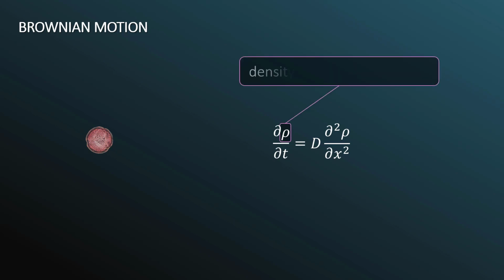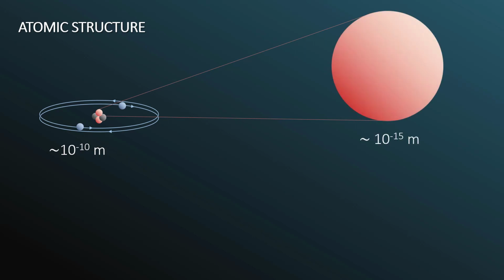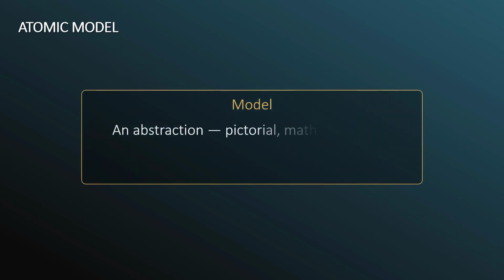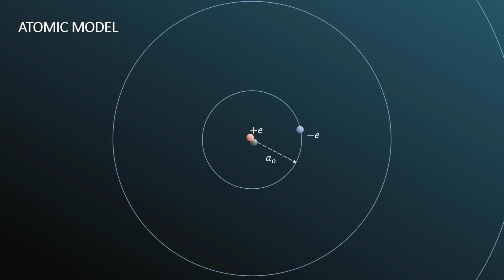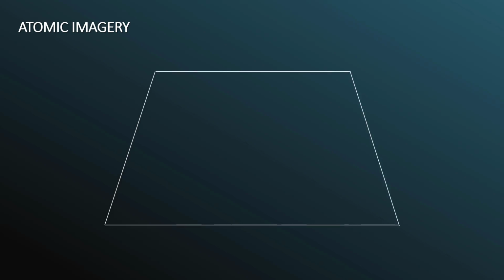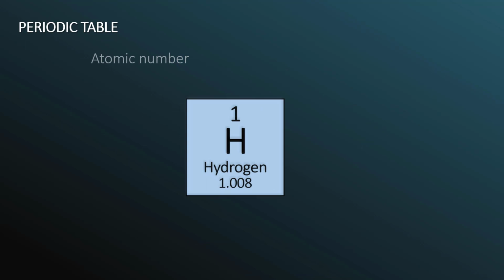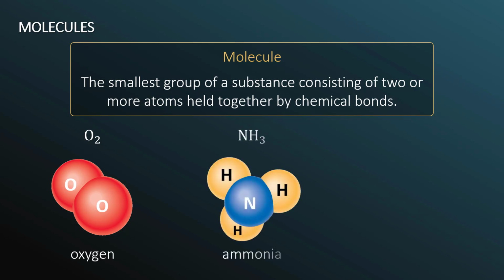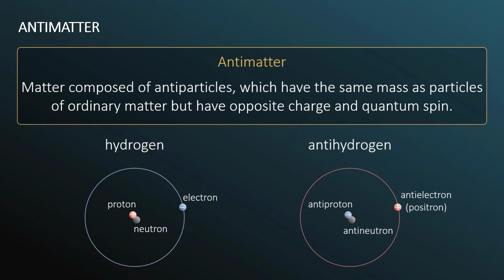Conceptual Physics: Atomic Nature of Matter (Chapter 11)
In this lecture, we discuss: Brownian motion; atomic models and structure; the periodic table; atomic variations (ions and isotopes); elements, compounds, and mixtures; and antimatter.